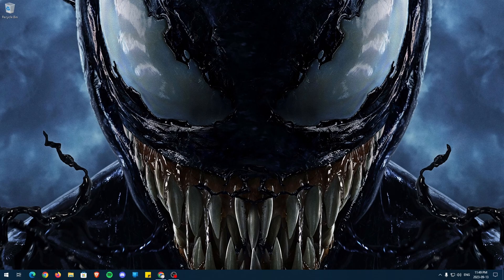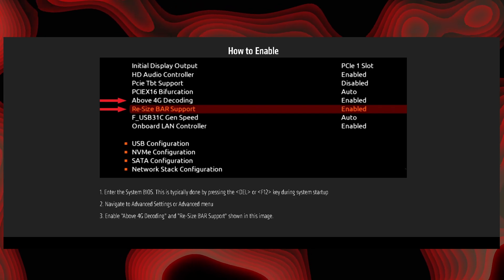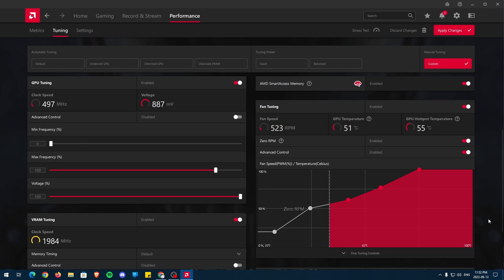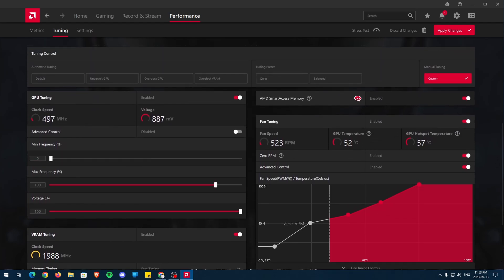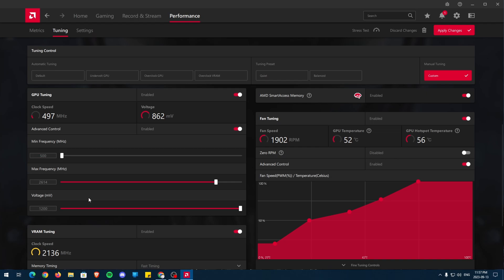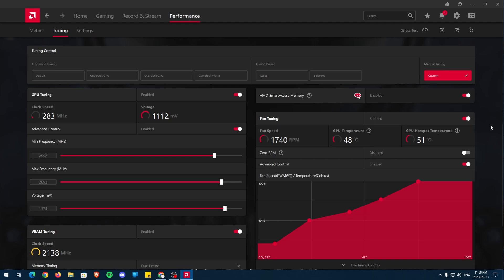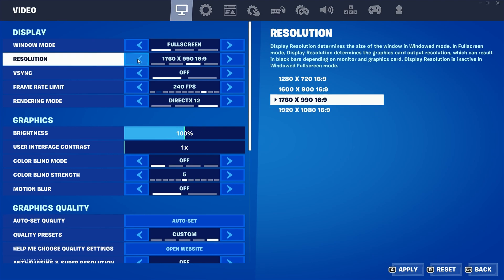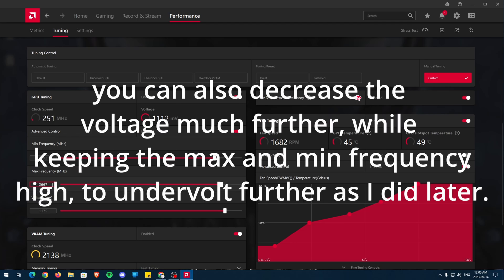2023 | Settings You Should Change That You Never Thought To Change | RX 6700 XT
CPU: R7 5800X (4.6GHz)
Ram: T-FORCE Dark Za 32 GB (3600MHz)
GPU: RX 6700 XT 12GB GDDR6
Motherboard: Aorus B550M PRO-P

Timestamps:
0:00 Intro
0:24 Open AMD Adrenaline Software
0:53 AMD Smart Access Memory
1:34 Fan Tuning
2:46 Power Tuning
2:57 VRAM Tuning
3:08 GPU Tuning
4:16 Performance Tab Summary
4:56 Easily Apply Settings
5:32 Gaming Tweak
7:04 Outro